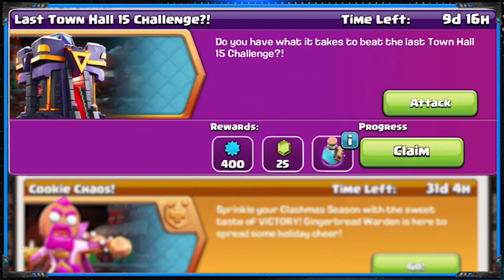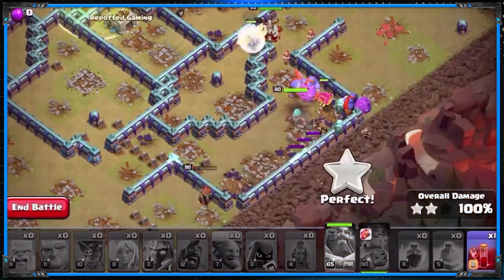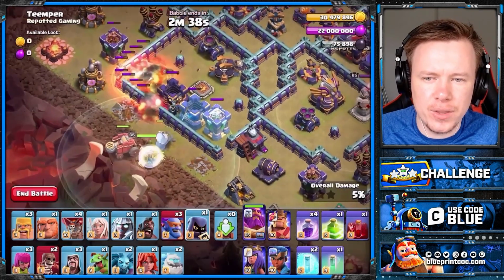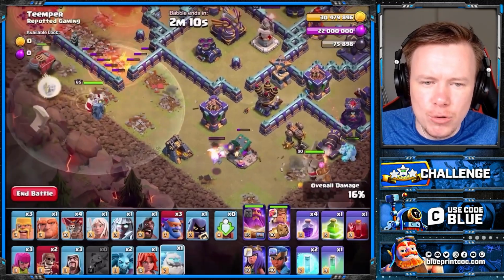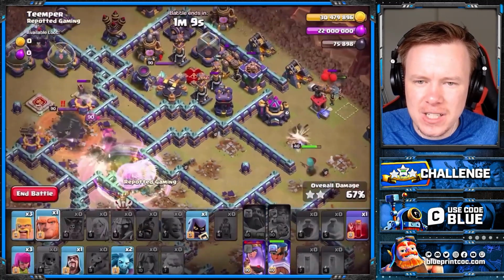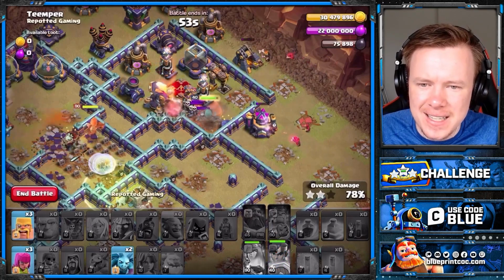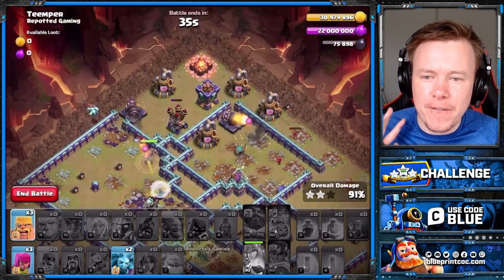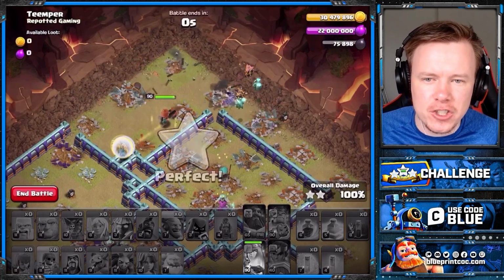EASILY 3 Star the ‘Last TH15 Challenge’ with 2 OP Approaches | Clash of Clans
▶️ The Last TH15 challenge is here and in this video we will show you two ways to triple it!
One involving a queen charge (like PCastro did at the World Championship) and one involving a warden walk.

🎁  Base Link/Army Link:

⏲️ Video Chapters:
00:00 Intro
00:16 Queen Charge Attack
02:39 Warden Walk Attack
05:25 Outro

🔵  Our Services!
        46 new bases each month, less than 1$ per base!

🔵  Creators Team!

ClashOn and...